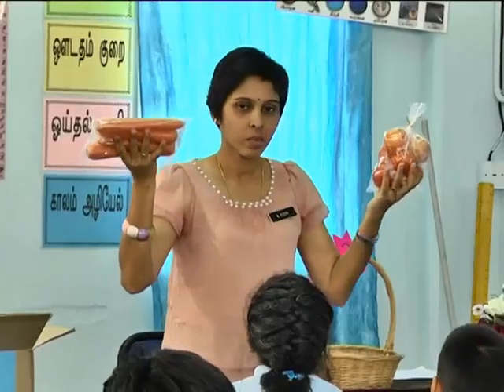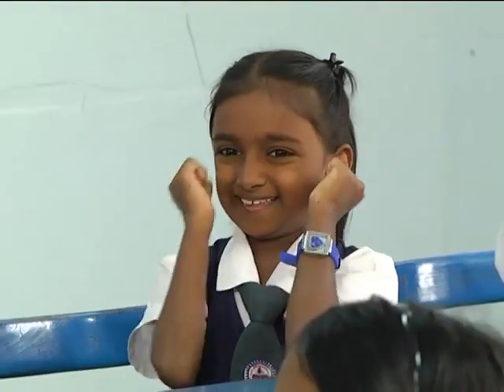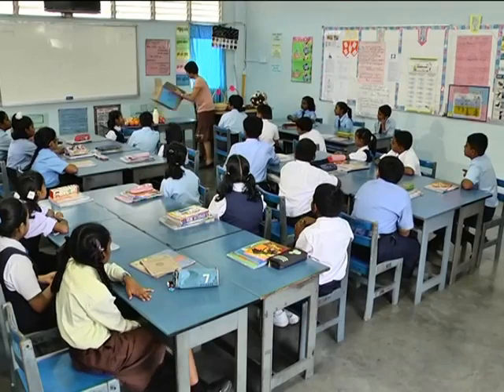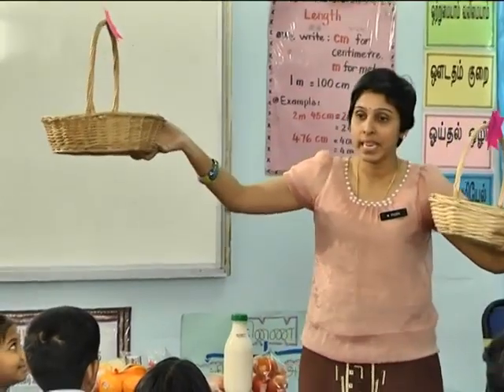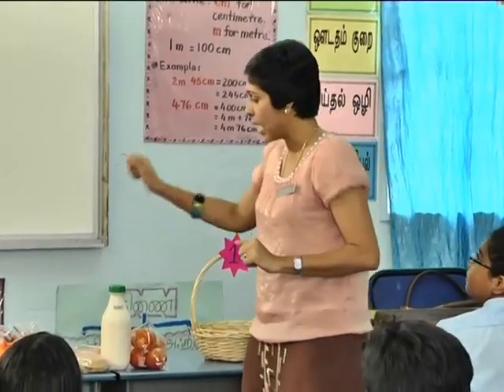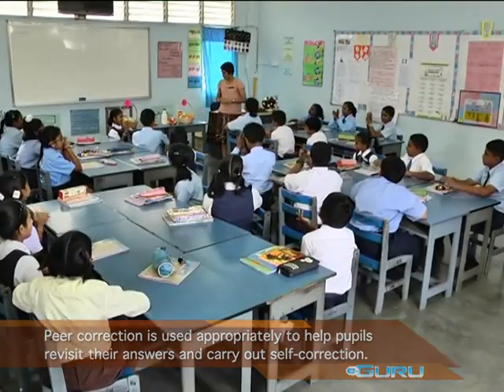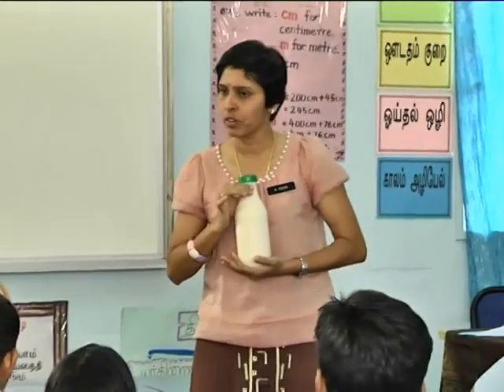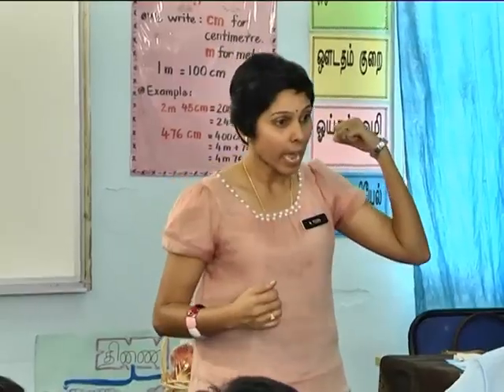e GURU ENGLISH Year 4 A Balanced Diet 4 7 Usage of Educational Resources